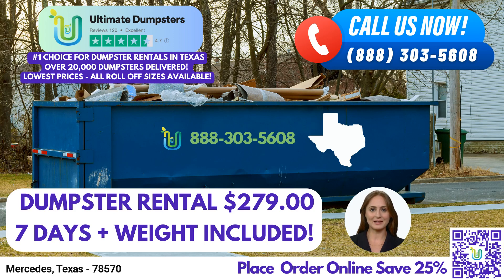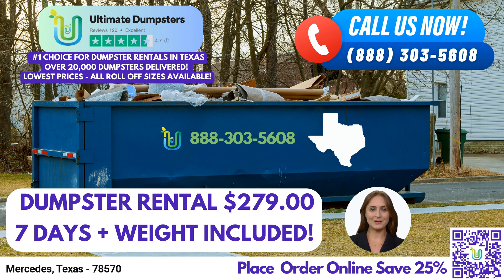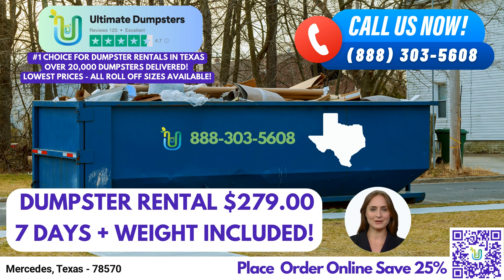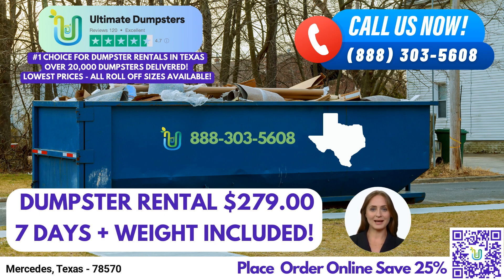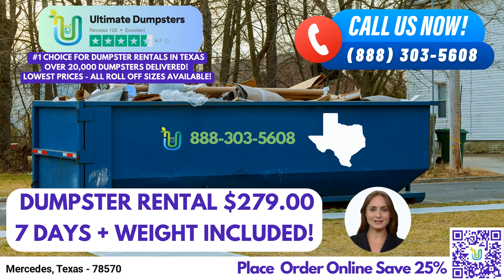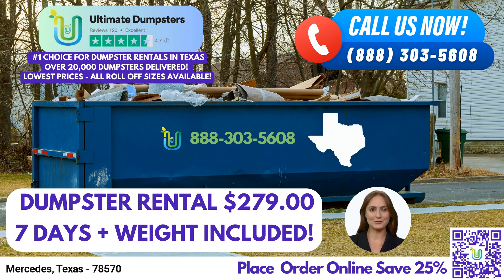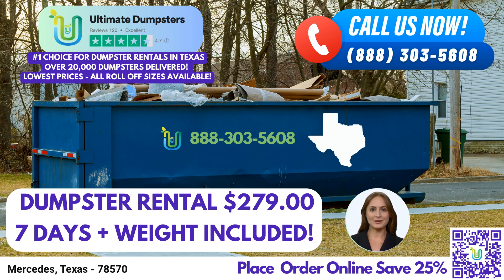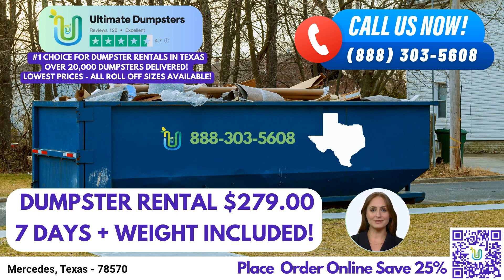Mercedes, Texas - Cheapest Low Price Dumpster Rental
Welcome, ladies and gentlemen. Today, I'm here to introduce you to Ultimate Dumpsters, your go-to solution for same-day roll-off dumpster rentals in Mercedes, Texas. Whether you're working on a construction project, tackling a home renovation, or simply in need of efficient waste management, Ultimate Dumpsters has got you covered.

Let's start with the benefits of choosing Ultimate Dumpsters. With nationwide coverage, we deliver to over 50,000 cities across 50 states and 3 countries, ensuring that wherever you are, we'll be there to provide the best and cheapest local dumpster rental services. Our outstanding reputation, with a 4.5+ star rating, speaks to the quality and reliability of our service.

At Ultimate Dumpsters, we offer roll-off dumpsters in various sizes, ranging from 10 yards to 40 yards. Our 10-yard dumpster is perfect for smaller projects, such as residential cleanouts or yard waste removal. The 20-yard dumpster is ideal for mid-sized jobs, including home renovations and small business waste disposal. For larger projects like construction sites or demolition debris, our 30-yard and 40-yard dumpsters provide ample space to handle the task at hand.

Our pricing is flexible and affordable, ensuring that you get the best value for your money. We provide free quotes and estimates for every job and customer, allowing you to plan your budget accordingly. Plus, if you place your order in the morning, we guarantee same-day delivery.

But our services don't stop at dumpster rentals. Ultimate Dumpsters allows you to combine multiple services to meet your specific needs. From porta potties to mobile storage units, temporary fencing to commercial weekly garbage pickup, we've got it all covered. You can conveniently manage your orders and check their status using our online portal, which also allows you to make changes whenever necessary. Additionally, each client is assigned a dedicated project manager to ensure personalized attention and a smooth experience.

Now, let's delve into the dimensions of our various dumpster sizes and the type of jobs they are commonly used for. Our 10-yard dumpster measures approximately 12 feet long, 8 feet wide, and 4 feet high. It's suitable for projects such as residential cleanouts, yard waste removal, or small-scale renovations. The 20-yard dumpster, measuring about 22 feet long, 8 feet wide, and 4.5 feet high, is commonly used for mid-sized jobs, including home renovations, office cleanouts, or moderate construction projects. If you're dealing with larger projects, the 30-yard and 40-yard dumpsters are your best choices. The 30-yard dumpster is approximately 22 feet long, 8 feet wide, and 6 feet high, while the 40-yard dumpster measures around 22 feet long, 8 feet wide, and 8 feet high. These sizes are perfect for handling construction debris, large-scale renovations, or commercial cleanouts.

Now, let's talk a bit about Mercedes, Texas. Did you know that Mercedes is known as the "Queen City of the Valley"? Its rich history, vibrant community, and strong agricultural presence make it a unique and charming place to live and work.

To take advantage of our exceptional dumpster rental services, you can either call into Ultimate Dumpsters or simply use the QR code provided in this video to place your order online.

So, whether you're managing a construction site, tackling a home improvement project, or simply in need of efficient waste disposal, Ultimate Dumpsters is here to support you every step of the way. Choose us for reliable dumpster rentals, exceptional service, and unbeatable value.

Thank you for your attention, and we look forward to serving you. Call Ultimate Dumpsters or place your order online using the QR code provided.

Mercedes, Texas - 78570